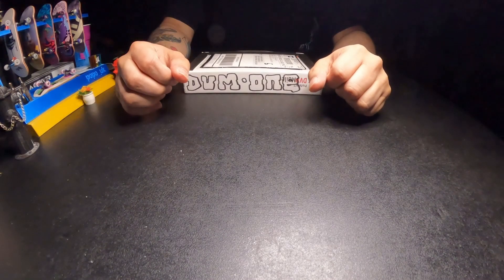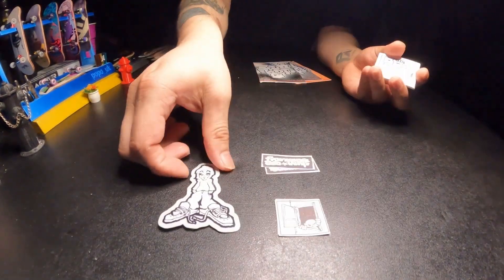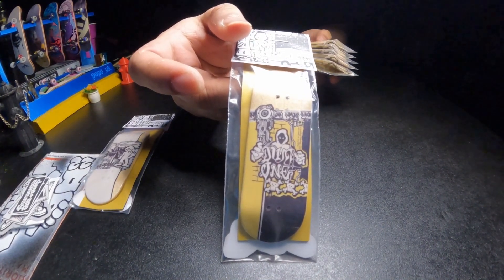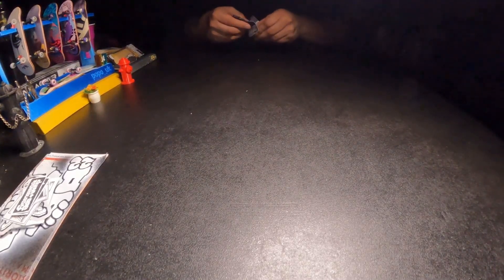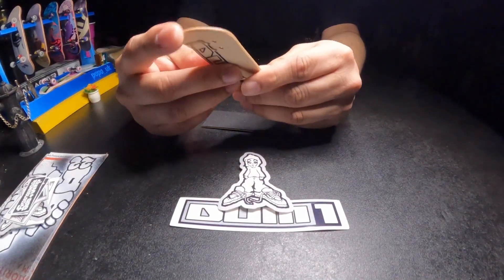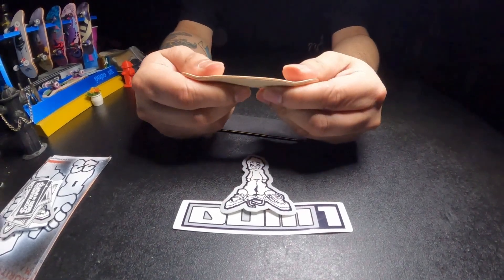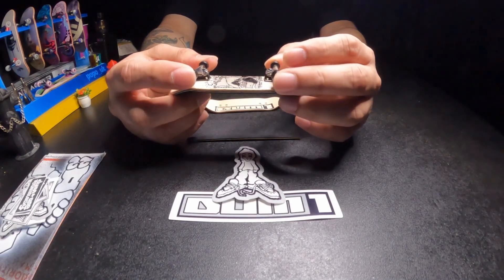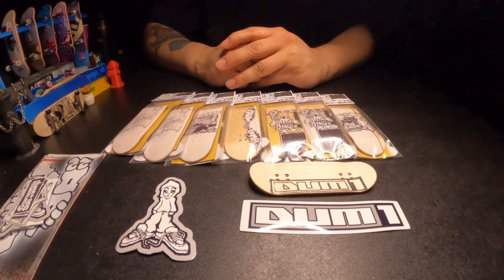Dum1 Technology unboxing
Shout out to @glorygaz_ for the recommendation. I really really like these decks.

Check them out - @dum1technology

Me - @tcgene89